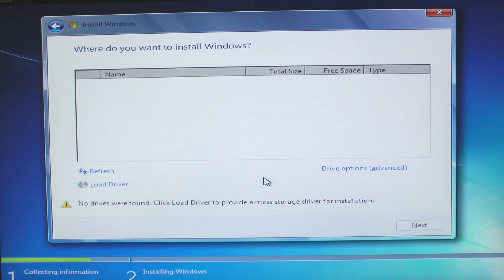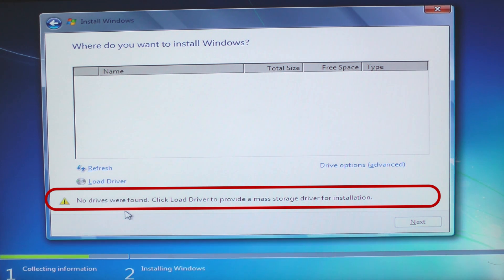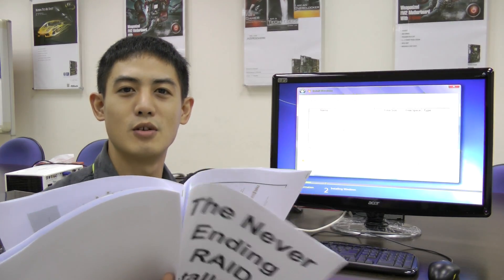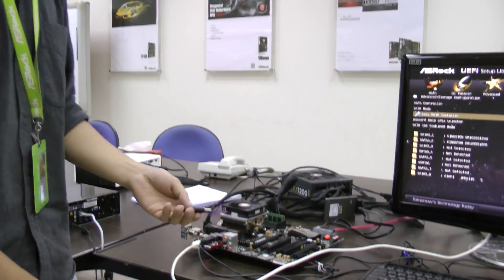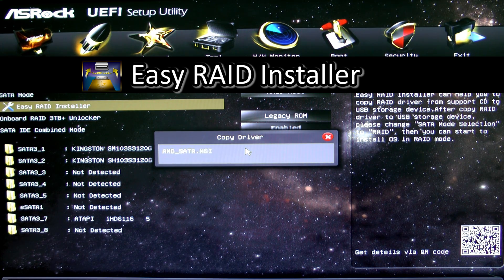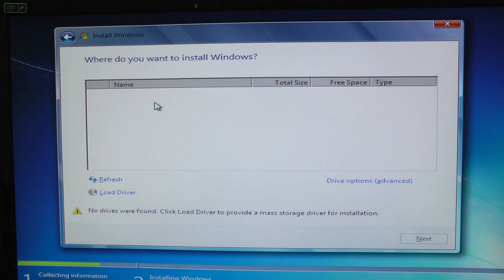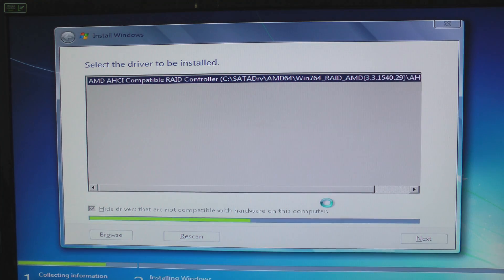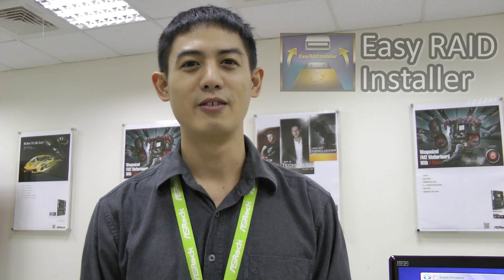ASRock Feature - Easy RAID Installer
ASRock will teach you how to use our Easy RAID installer. It can copy the RAID driver from a support CD to your USB storage device with just one simple click in UEFI setup.
Currently X79 Extreme11, Z77 Extreme11 and all of FM2 Motherboards support this function. We will let more Intel and AMD models support this function in the future.